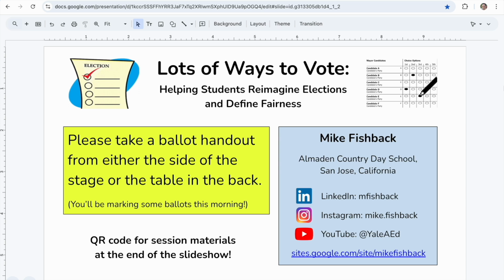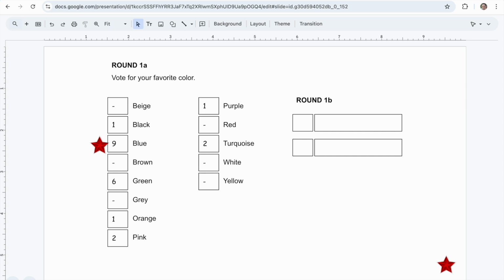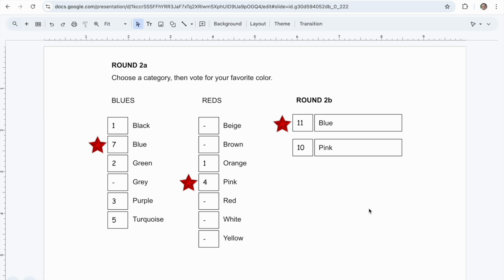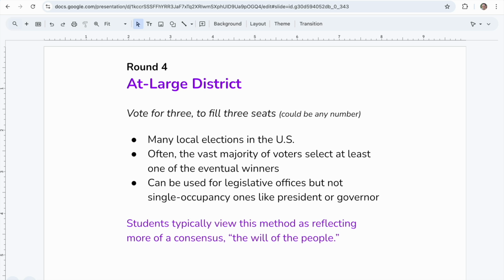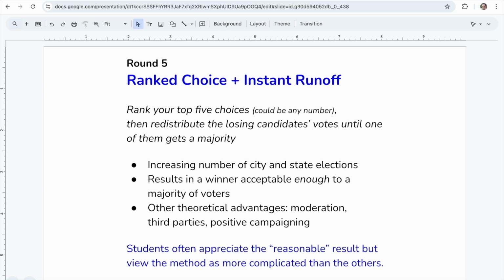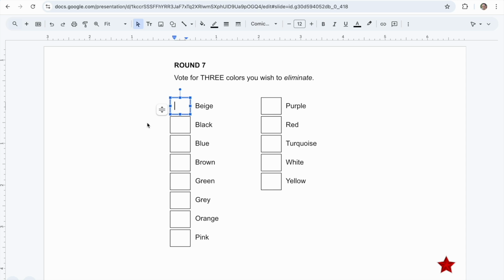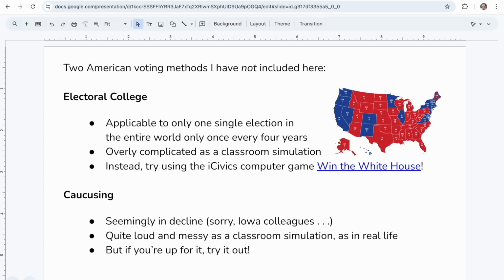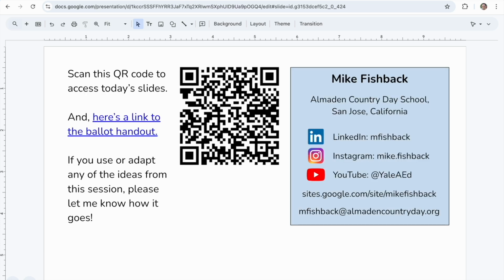Lots of Ways to Vote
Presenter: Mike Fishback